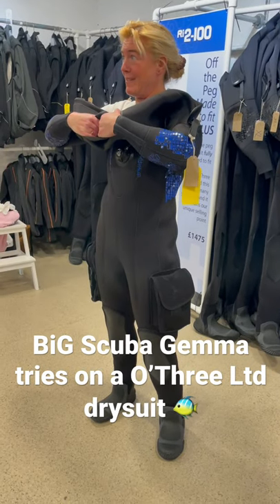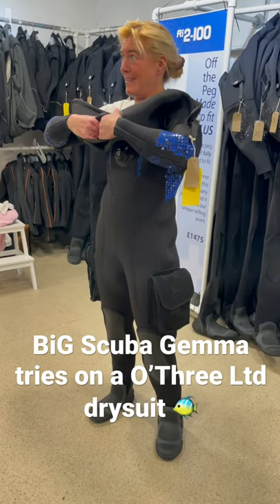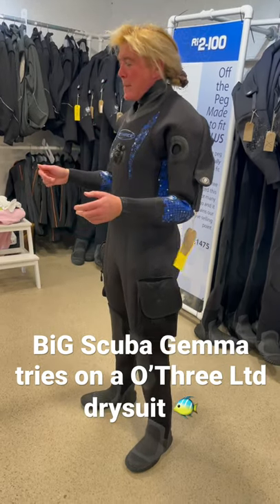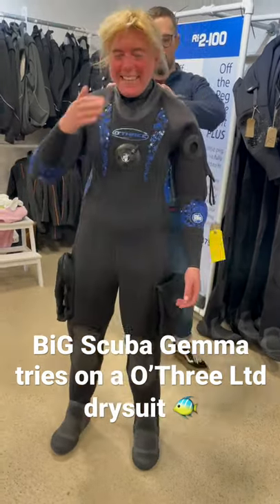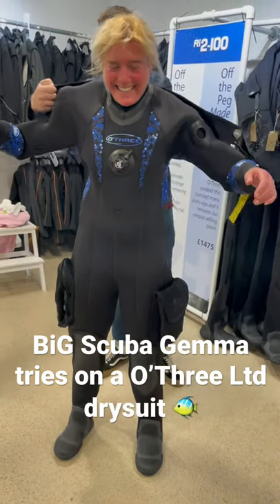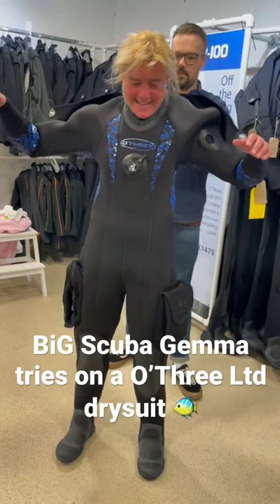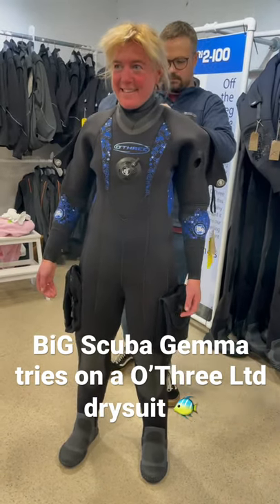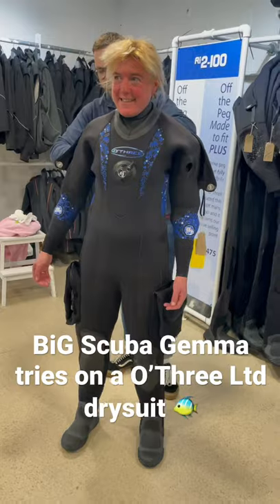BiG SCuba Podcast Gemma tries on a O’Three Ltd Drysuit, watch this!